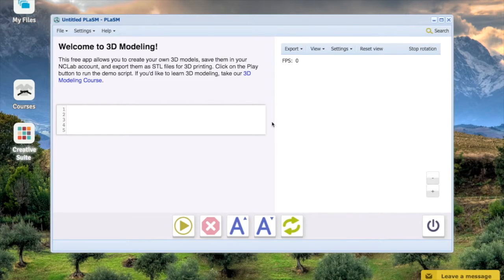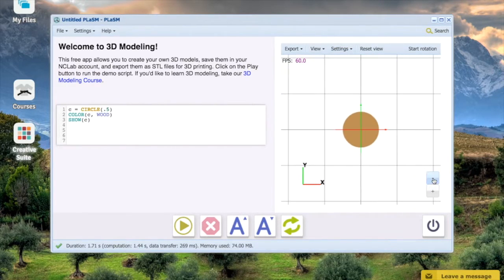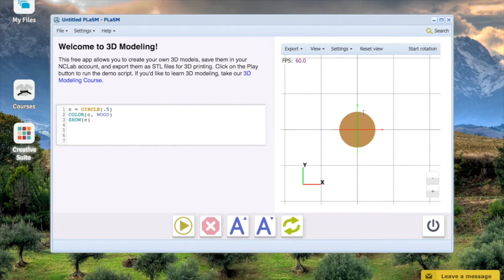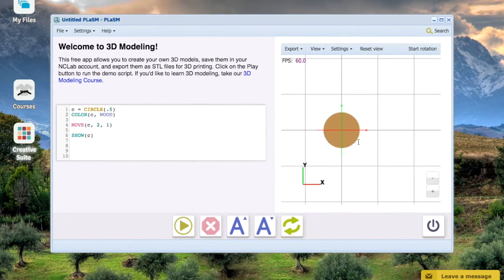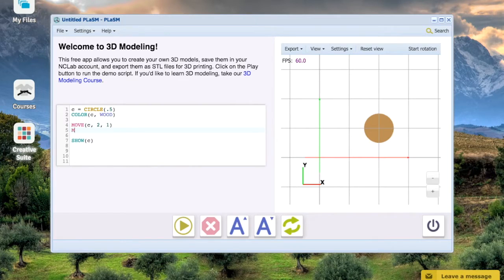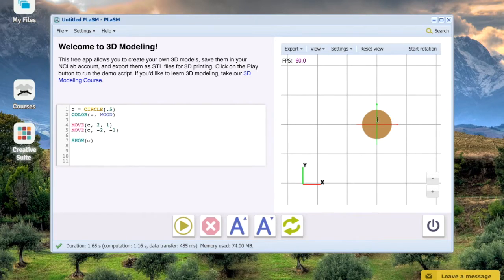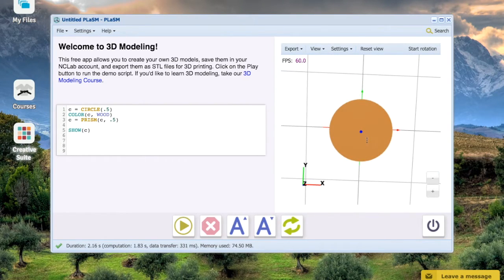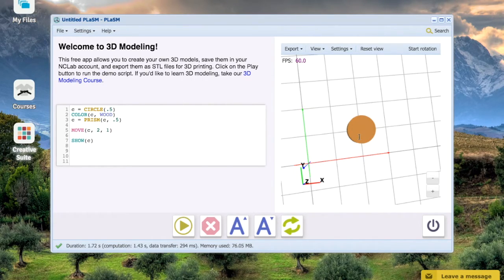NCLab 3D Modeling: MOVE - Moving Objects on the XY Plane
Learn how to move objects on the XY plane with MOVE, specifying the x and y distances.